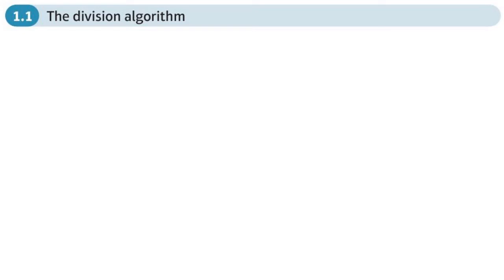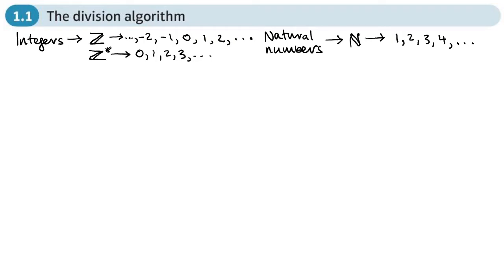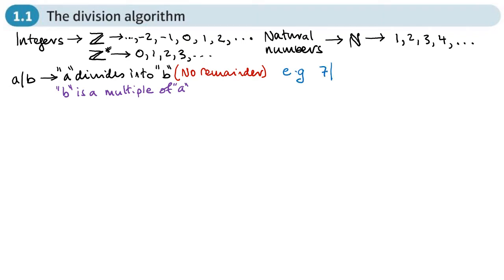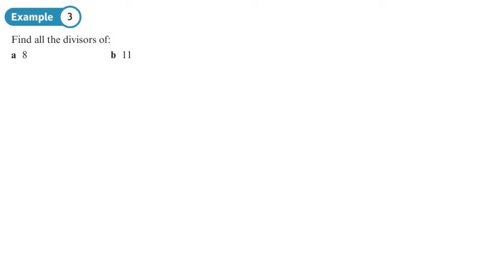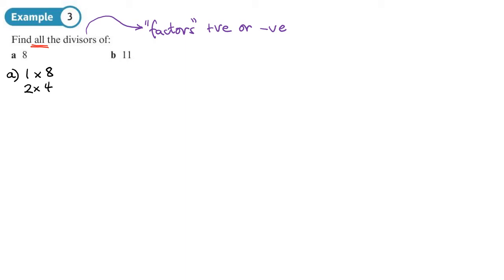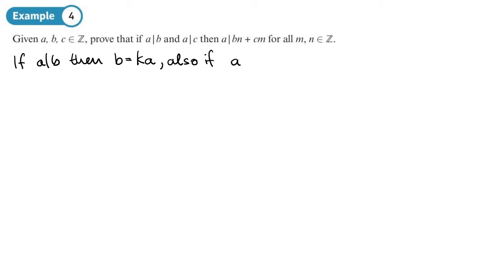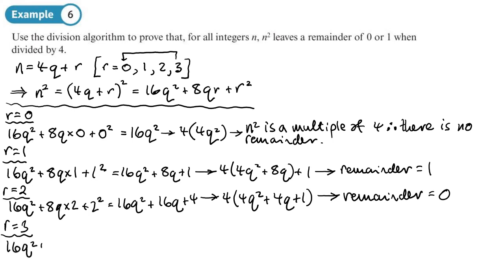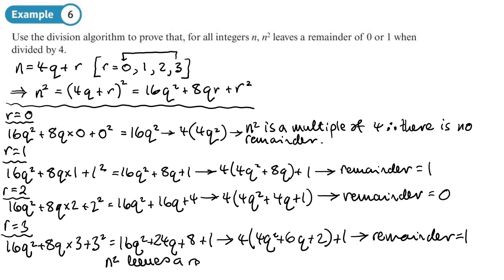1.1 The Division Algorithm (FP2 - Chapter 1: Number theory)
hindsmaths Knowing and applying the division algorithm

0:00 Intro
15:14 Example 1
16:48 Example 2
20:49 Example 3
21:56 Example 4
25:28 Example 5
31:40 Example 6
37:25 End/Recap